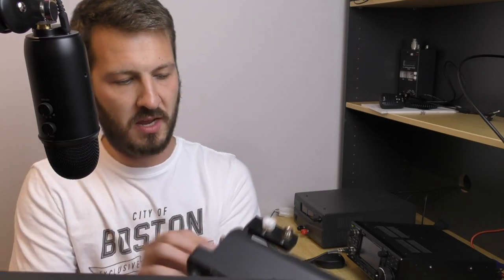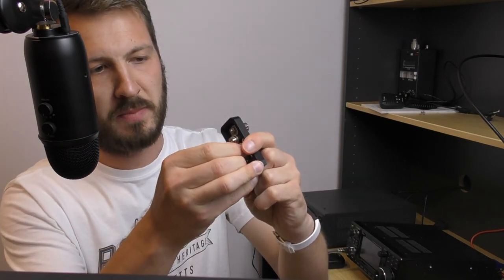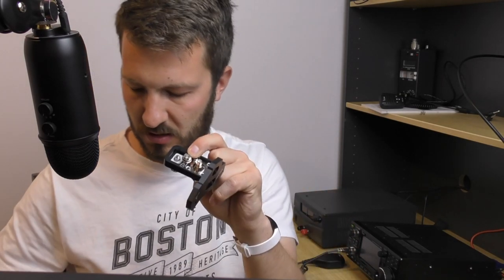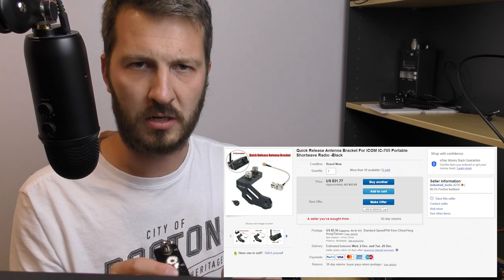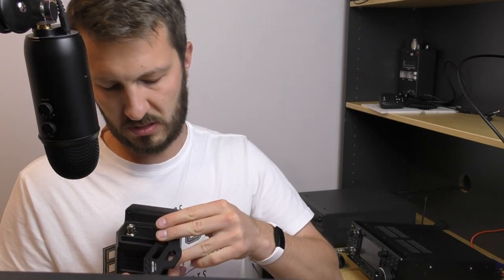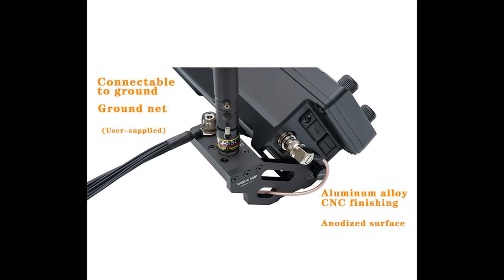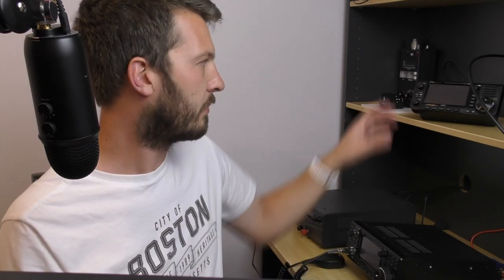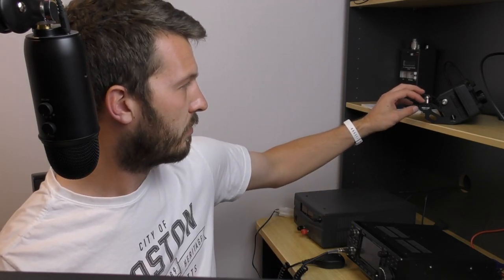The Windcamp Quick Release Antenna Bracket for the Icom IC-705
The Windcamp Quick Release Antenna Bracket for the Icom IC-705 is a small accessory which helps for portable operation of your IC-705. The bracket provides stability to your radio, allowing better table top viewing, a convenient banana plug for GND connections and a SO239 for connecting to antennas (including portable verticals).

Items I use in my shack:
📻--Radios--📻
Icom IC-7300:
(Amazon) (eBay)
Icom IC-9700:
(Amazon) (eBay)
Icom IC-705:
(Amazon) (eBay)
Yaesu FT-818:
(Amazon) (eBay)
Yaesu FT-8900:
(Amazon) (eBay)
Yaesu VX-8R:
Baofeng UV-5R:
(Amazon) (eBay)

📶--Antennas--📶
DX Commander ABV (HF):
Diamond V-2000 vertical (6m/2m/70cm):
(Amazon) (eBay)
Diamond X-50 (2m/70cm):
(Amazon) (eBay)

--Test Equipment--
MFJ-259 SWR Analyzer:
(Amazon) (eBay)

Windcamp Icom IC-705 Bracket:
(Amazon) (eBay)
Yaesu G-1000DXA rotator:
Tigertronics Signalink USB:
(Amazon) (eBay)
BG7TBL GPSDO module:
(Amazon) (eBay)

📷--Camera/Studio Gear--📷
Canon M50 w/15-45mm:
(Amazon) (eBay)
Blue Yeti Microphone:
(Amazon) (eBay)
Sony MDRZX110NC Headphones:
(Amazon) (eBay)